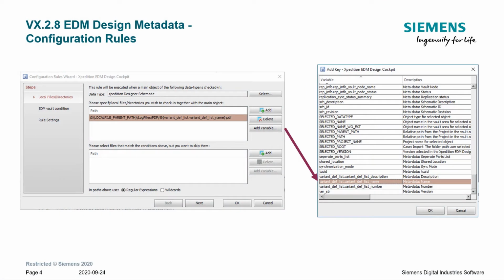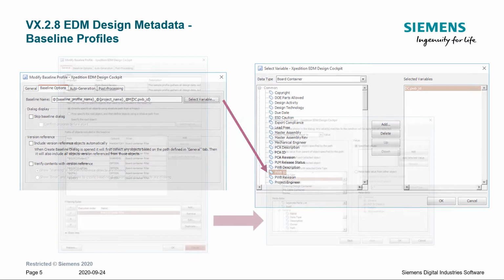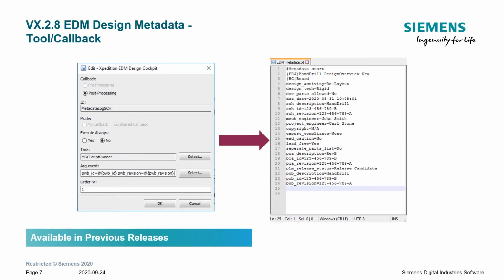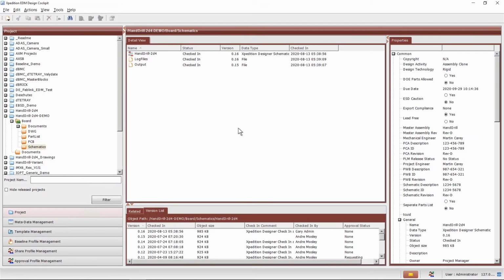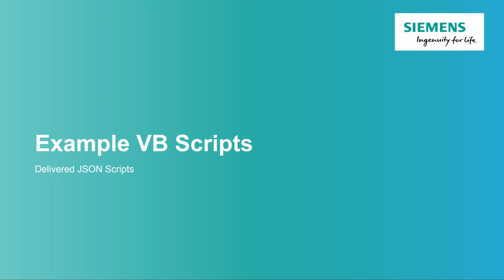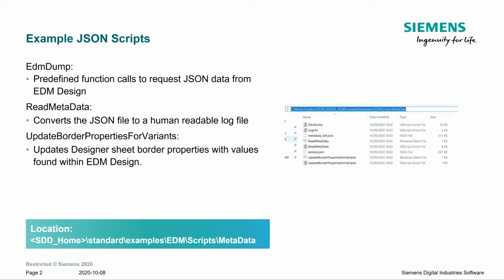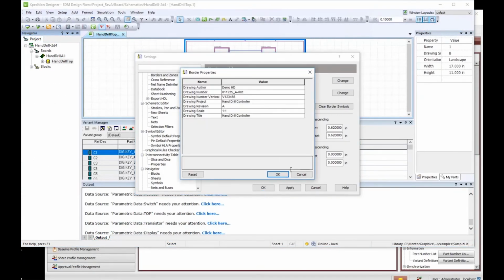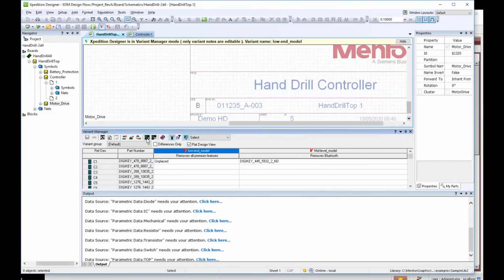EDM Design Metadata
Metadata use in EDM design has been updated. In previous releases, access was limited by use cases and certain metadata. In this release, metadata availability is expanded to configuration rules, baseline profiles, and through JSON files.